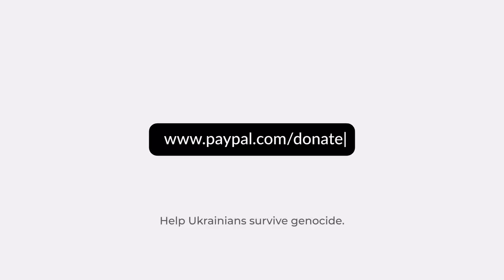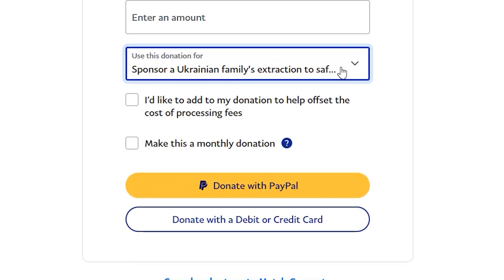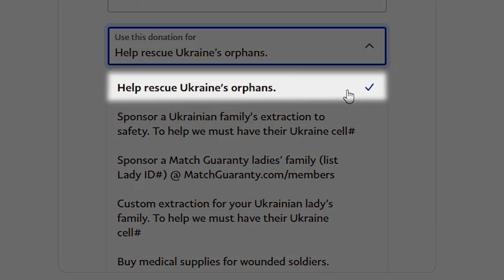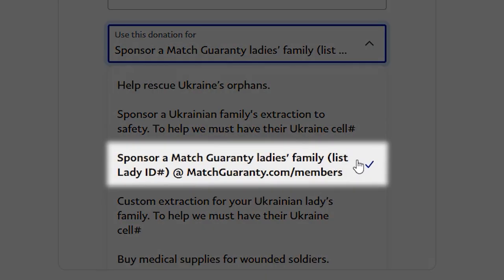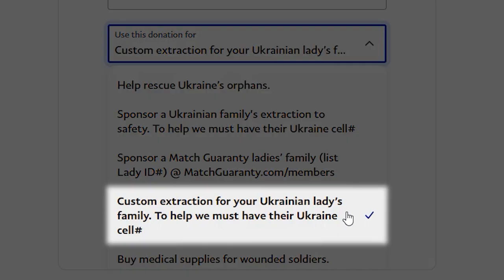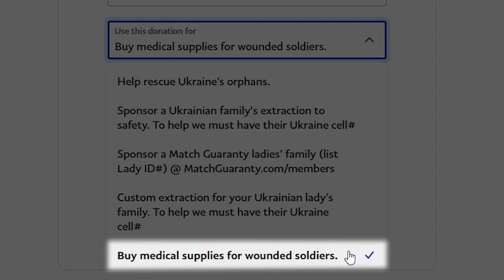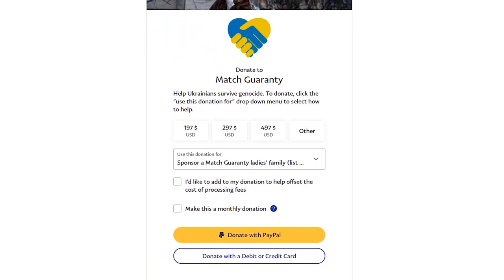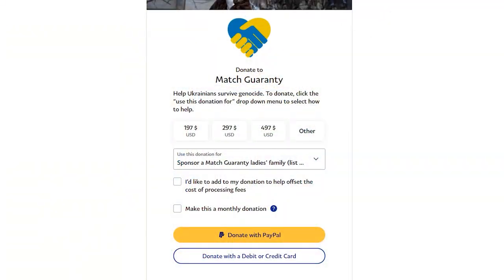How To Donate To Ukraine.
And here link for foreign people who want to help Ukraine

We’ve made it super simple for you to help Ukrainians survive this genocide now.

To donate simply click on the drop down menu below to select who and how you want to help.

You can choose your donation amount, or click OTHER to donate as little or as much as you can.

Next click on the drop down menu “USE THIS DONATION FOR”

OPTION 1
Help rescue Ukraine’s orphans. We’ve already gotten many orphans out, but many still remain stuck, trapped in Ukraine and it’s imperative to get them out now.

OPTION 4
Custom extraction for your Ukrainian love one. Again, we must have her Ukraine cell# in order to help.

OPTION 5
Buy medical supplies for wounded soldiers in the field now so they can the medical attention they need sooner than later.

Maybe your not sure which are actively providing humanitarian aid directly to Ukrainians now, or you’d prefer to donate to a larger organization, we’ve included links to great organizations helping to make a difference now.

Also, there are many resource links providing free supplies, food, medical care to Ukrainians in the description below, check them out and pass it on to get this help to the front line of Ukrainians that desperately need it now.

This page is very much a boutique emergency humanitarian project set up by my wife Anna and I, Joseph Rickards, who have lived in Odessa with our 2 daughers for the past 5 years. Working through our centers of influence in Ukraine we are doing our best to coordinate as many personal rescues and provide as much relief as possible.

Lastly, if you know a Ukrainian family in dire need but you don’t have the resources to help, please justy donate 99 cents, provide a Ukrainian’s name and phone # and we will do our best to help as we do now have received some internal humanitarian funding.

Lastly, you have our promise to you and God that every penny of your donation will get into the hands of the hand of Ukrainian people now fighting for their life to escape and survive.

May God bless Ukraine and Ukrainian people and help them survive this genocide. God does here our collective prayers, so please pray

UKRAINE HUMANITARIAN PROJECTS.

HELP RESOURCES FOR UKRAINIAN REFUGEES